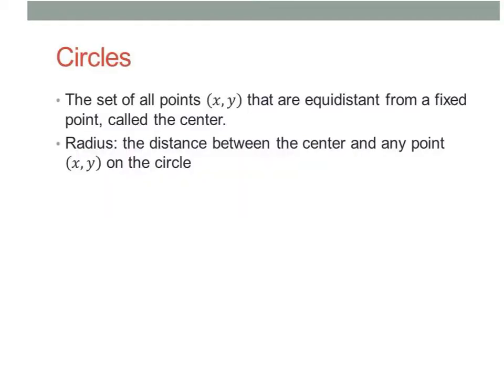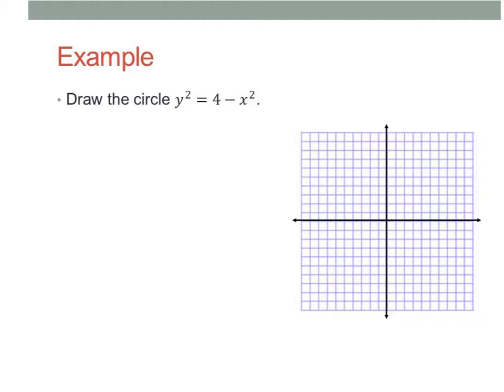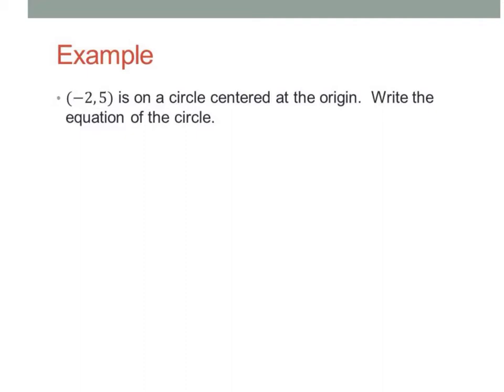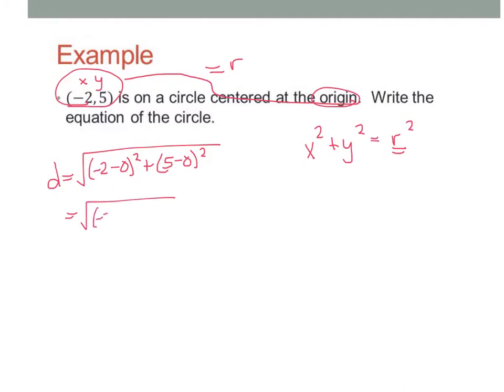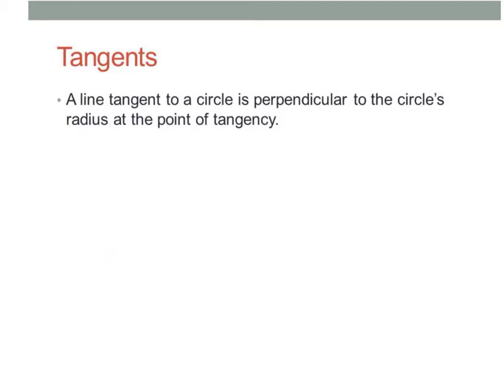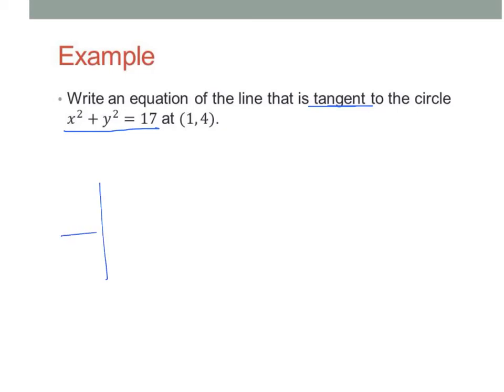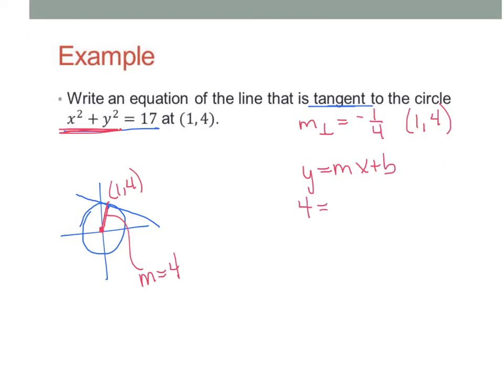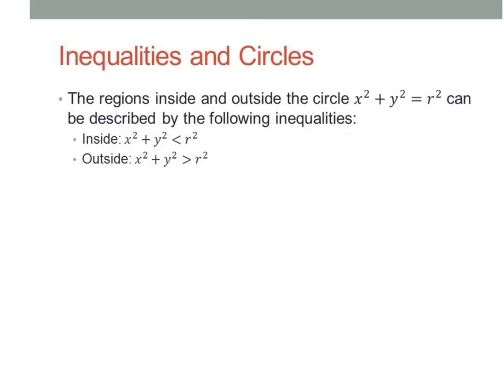A2 10.3 Circles